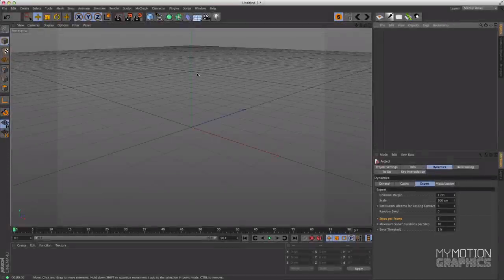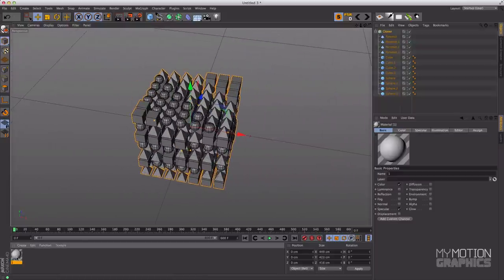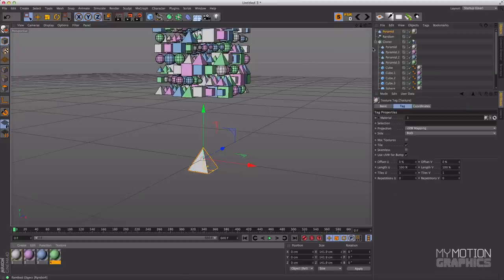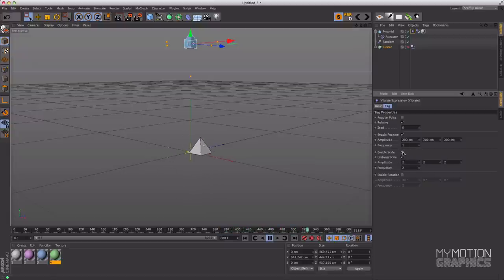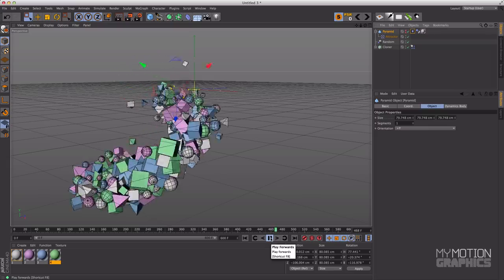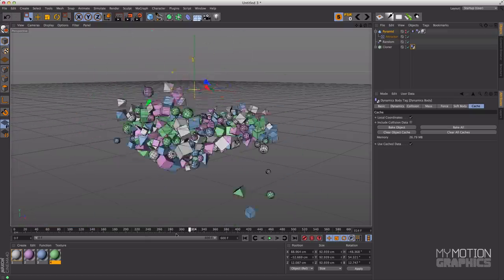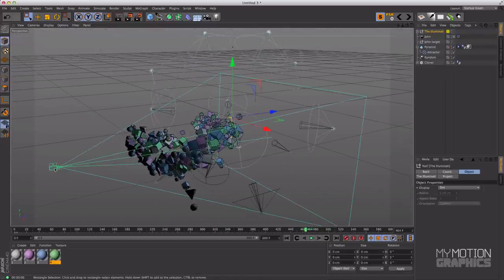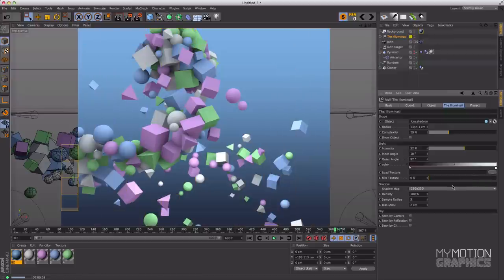Cinema 4D Tutorial - The Cluster Effect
Learn how to create this awesome effect in Cinema 4D. During this tutorial we'll cover the Cloner Object, the Attractor, Dynamics and in the end The Illuminati.
I'll be shouting some tips during the video as always.